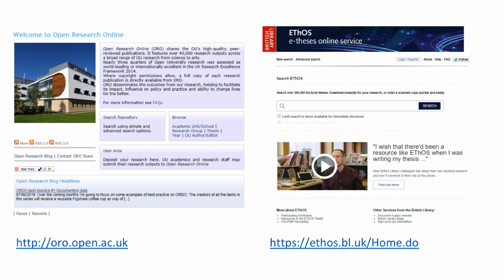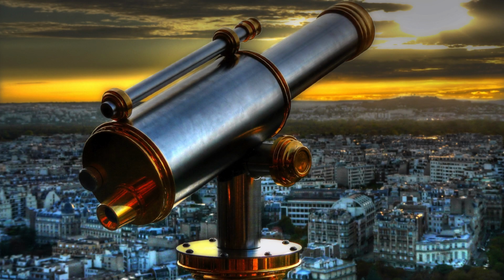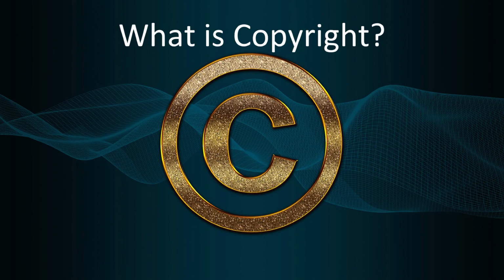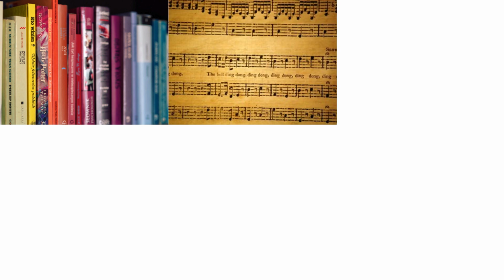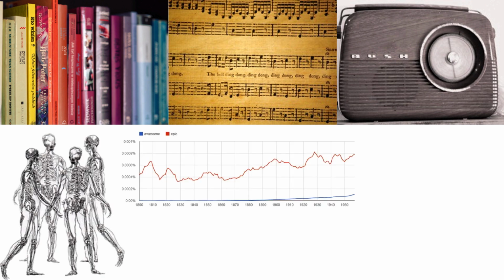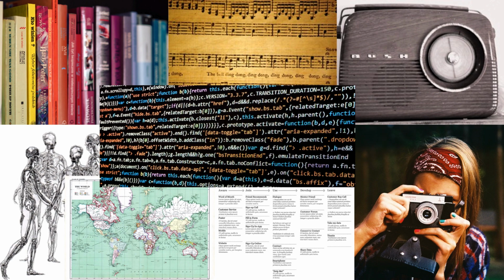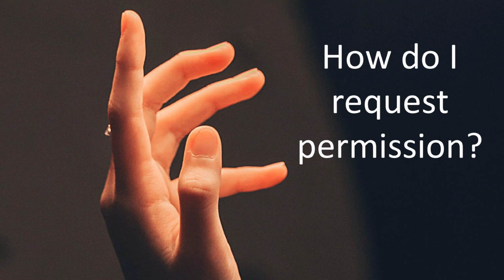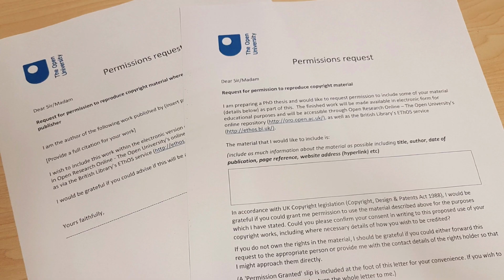Copyright and your Thesis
This video explains how, when and why to seek permission to include third-party copyrighted materials in a doctoral thesis.

The ‘Copyright and your Thesis’ guide is available from the Graduate School Network’s Research Skills pages (log-in required)